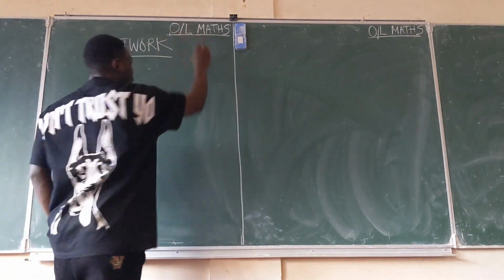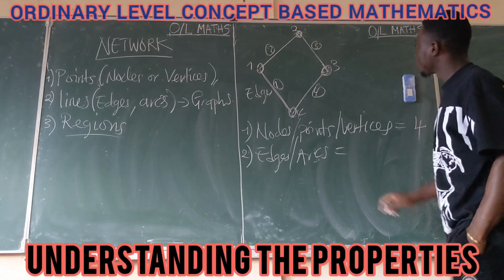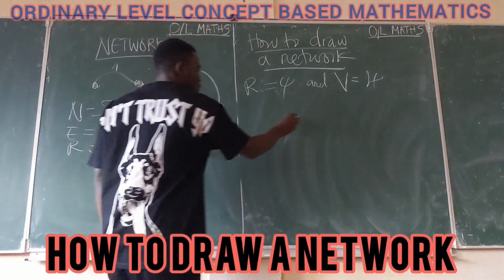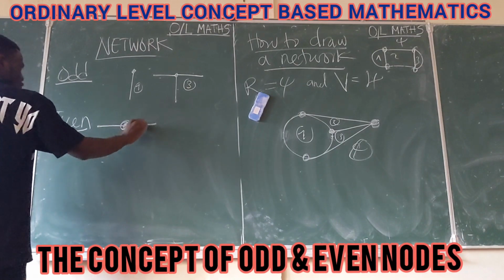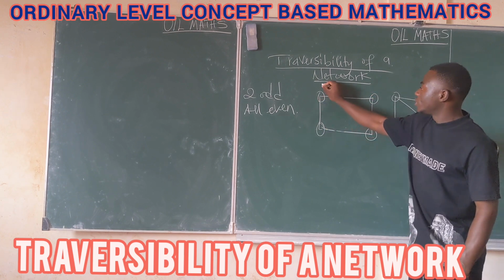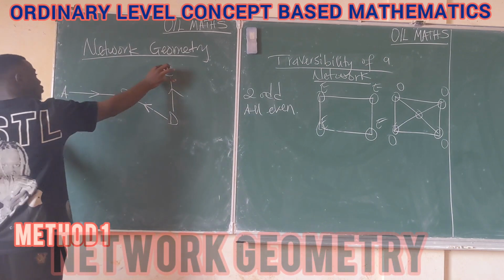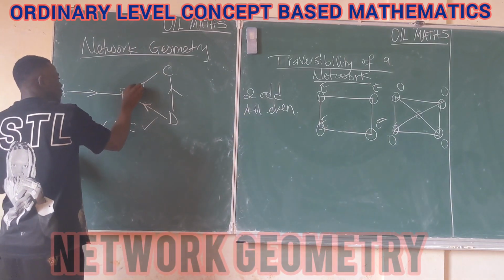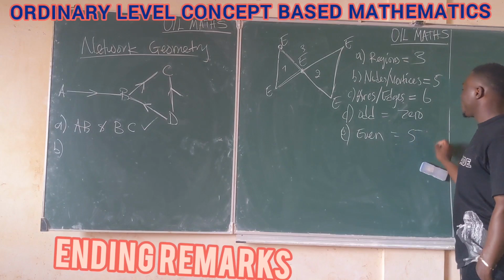January 3, 2024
OVERALL BASICS IN ORDINARY LEVEL MATHEMATICS PART 1